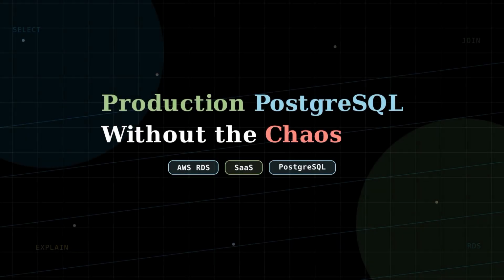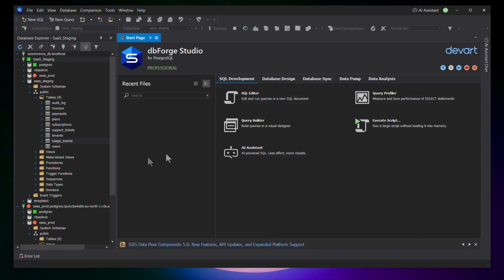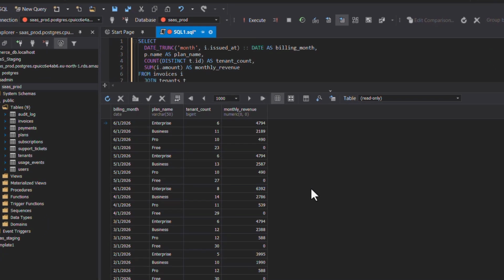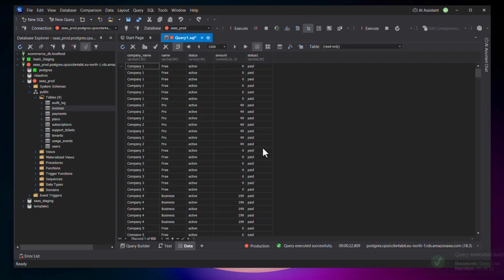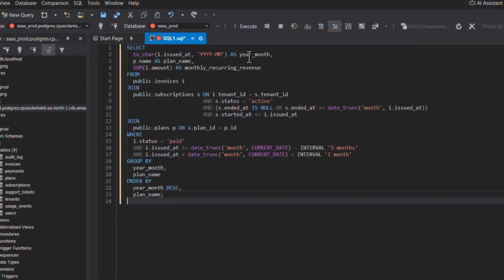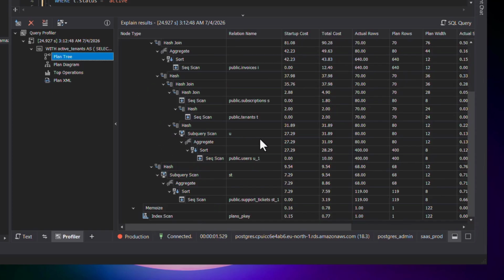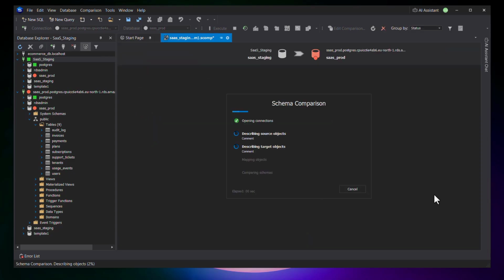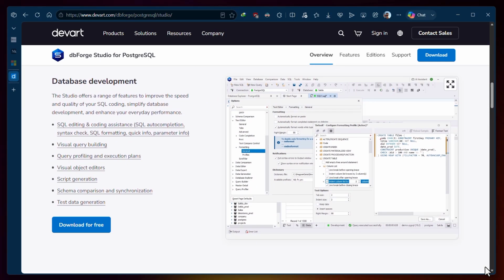AI for PostgreSQL on AWS RDS: Optimize SQL with dbForge Studio for PostgreSQL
Can AI help optimize PostgreSQL queries against a real AWS RDS database, not just generate SQL from a blank prompt?

In this hands-on PostgreSQL workflow, I use dbForge Studio for PostgreSQL and dbForge AI Assistant to work with a production-style SaaS database hosted on Amazon RDS.

I explore the database schema, build reporting queries, generate context-aware SQL with AI, analyze execution plans, optimize a slow dashboard query, and compare staging and production schemas before deployment.

You'll see how to:
• Connect dbForge Studio to PostgreSQL on AWS RDS
• Explore a SaaS database with customers, subscriptions, invoices, payments, usage events, and audit logs
• Build a monthly revenue query in the SQL Editor
• Create PostgreSQL queries visually with Query Builder
• Generate SQL from natural-language prompts
• Provide database schema context to dbForge AI Assistant
• Review and optimize an existing PostgreSQL query with AI
• Compare optimized and unoptimized execution plans
• Analyze query costs and database operations
• Compare staging and production database schemas
• Generate and review a PostgreSQL synchronization script

The demo focuses on a realistic database engineering workflow rather than an isolated AI prompt. AI-generated SQL still needs developer review, especially when it will run against production data.

Previous dbForge review by Muminjon:
🔔 dbForge Studio Review

Chapters
00:00 Production-style PostgreSQL workflow overview
00:39 dbForge Studio for PostgreSQL and dbForge Edge
00:54 AWS RDS production and staging environments
01:20 Exploring the SaaS database schema
01:47 Connecting to PostgreSQL on AWS RDS
02:58 Building a monthly revenue query
04:00 Creating SQL with Visual Query Builder
06:03 dbForge AI Assistant overview
06:26 Generating SQL with database schema context
07:47 Optimizing a dashboard query with AI
08:35 Reviewing the optimized SQL
09:03 Analyzing the optimized execution plan
09:36 Optimized vs unoptimized PostgreSQL queries
10:47 Comparing staging and production schemas
11:55 Generating the synchronization script
12:21 Verifying schema consistency
12:49 Final thoughts

Where would AI help most in your PostgreSQL workflow: query generation, optimization, troubleshooting, or schema analysis?